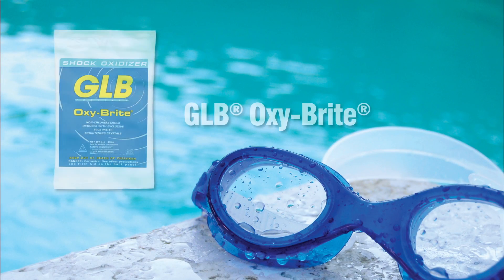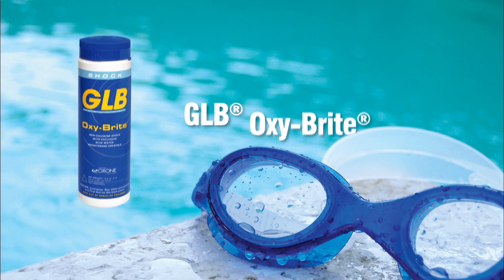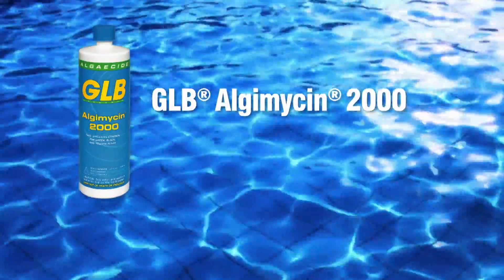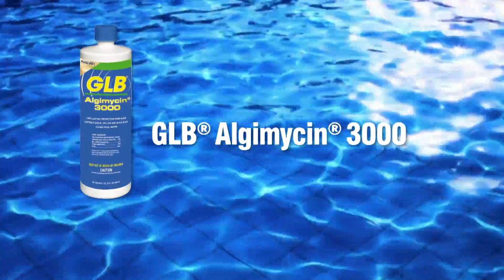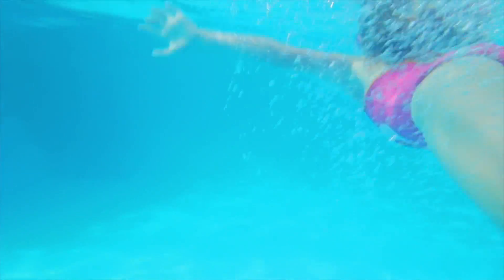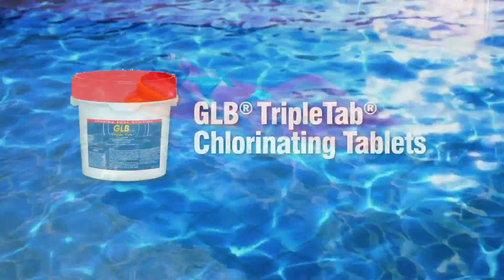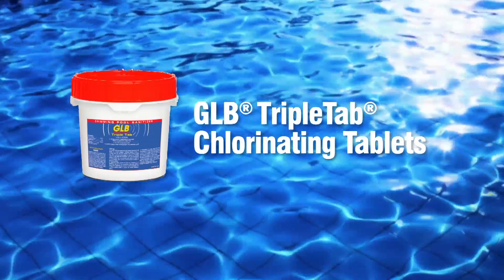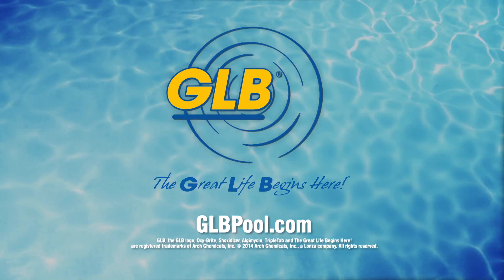GLB® Pool Care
The Great Life Begins with GLB® pool products. Since 1956, the GLB® brand has been on the cutting edge of product development for swimming pool water care. From the industry’s first non-chlorine shock, to the latest in enzyme-based products, the comprehensive GLB® product line contains everything you need for a lifetime of enjoyment in your pool.